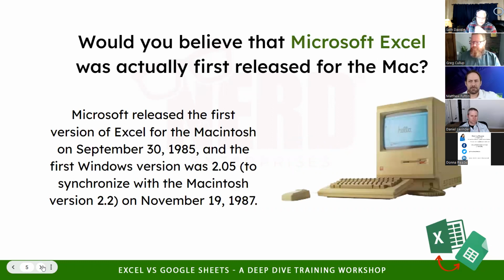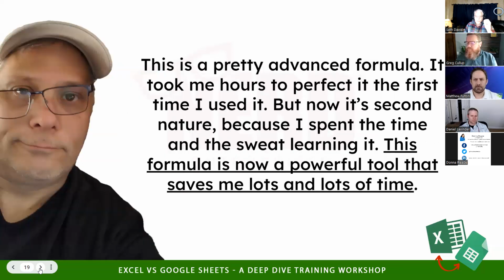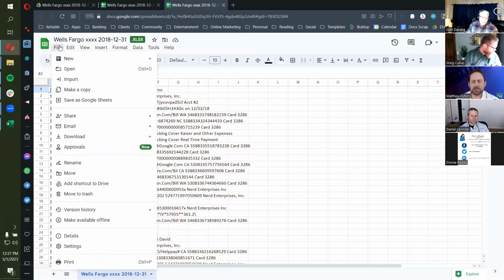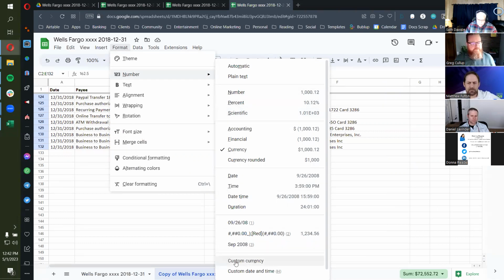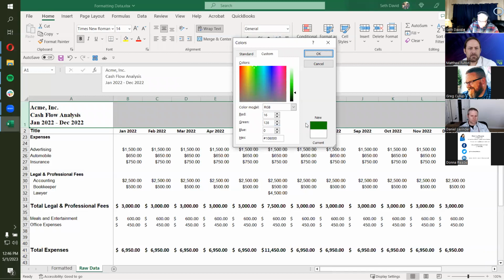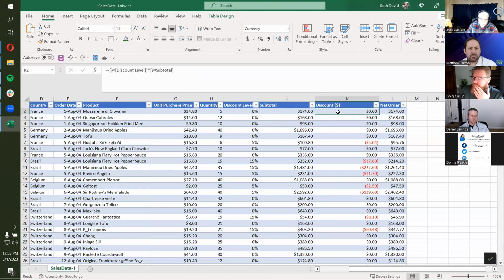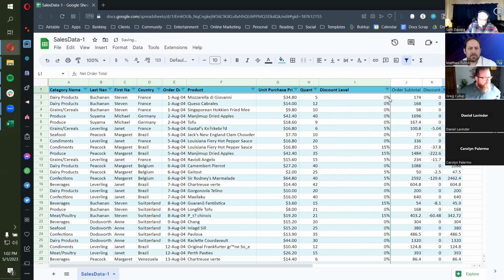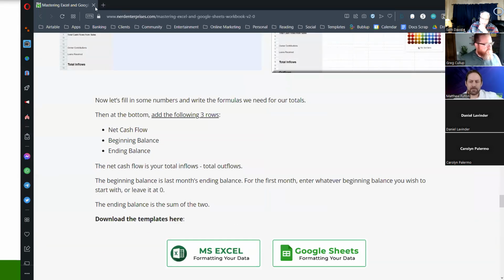Excel Vs Google Sheets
Please note!
This webinar was recorded on May 1 and uploaded on May 2, 2023. The offer is limited. It is very likely that by the time you are watching this, the window on this offer has closed. It is good until Thursday May 4, 2023.

Index

00:00 Introduction

00:30 Where to access Seth's Excel course

02:10 History of spreadsheets

03:45 When was the first version of Excel released?

06:00 Put your skills to use

07:00 Opportunities from Seth to take advantage of

08:30 Chat GPT with Excel

10:57 SUMIFS Formula

12:00 Case per case in using Excel and Google Sheets

12:29 Formatting CSV file in Excel

14:42 Can you do Pivot Tables in Google Sheets?

15:25 Which one works best for collaboration?

18:20 Revision History

20:00 Round tri[p conversions from Excel to Google Sheets where does it go wrong?

21:21 Demo begins with a CSV Bank Account

23:27 Freezing panes and formatting the CSV file in excel

24:07 Duplicate a tab in Excel

26:29 Demo with CSV Bank file in Google Sheets

29:50 Keyboard shortcuts for Google Sheets

35:18 Cash Flow Analysis in Excel

39:11 Google Sheets Cash Flow Analysis

41:28 Sales Data in Excel

46:20 Explaining Pivot Tables

58:15 Options for Nerd Enterprises Excel Courses and 97&Up Group